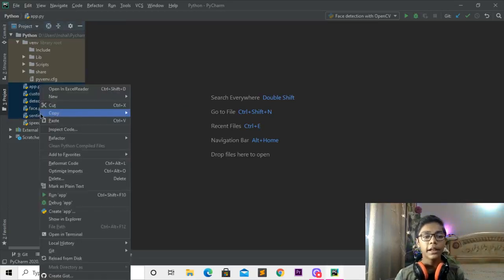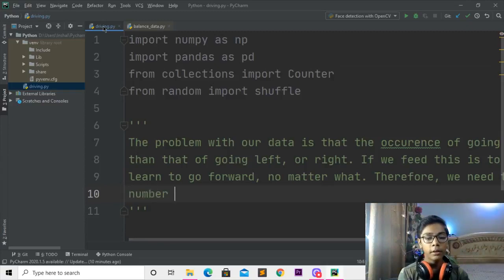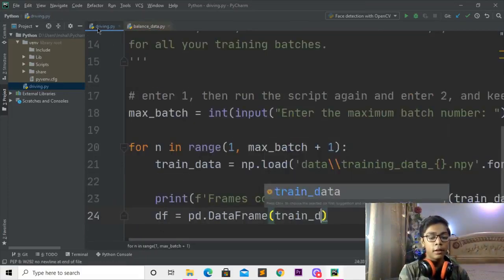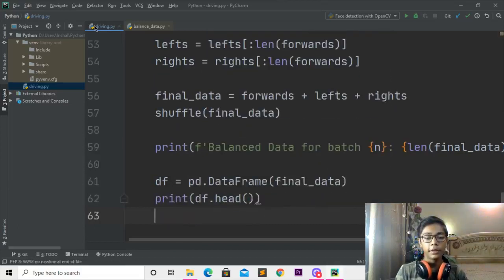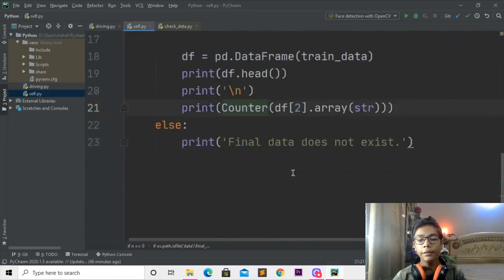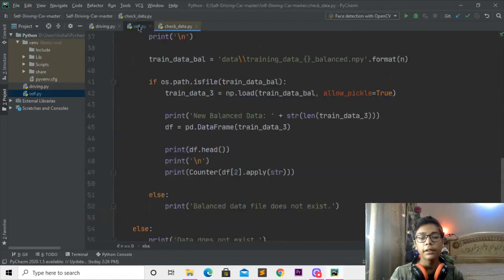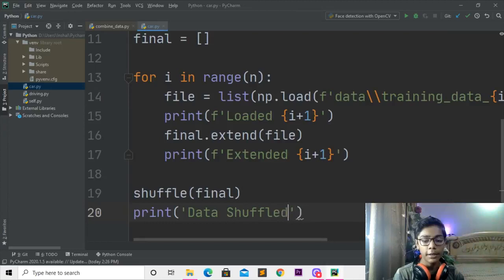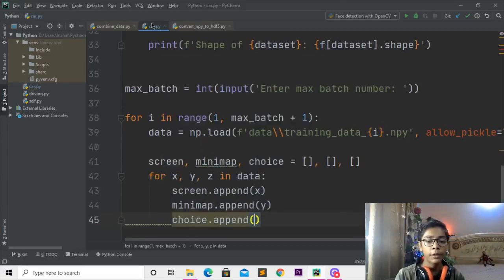Build A Artificial Intelligence Self Driving Car Project In Python For Beginners Tutorial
This video is about Build A Artificial Intelligence Self Driving Car Project In Python For Beginners Tutorial